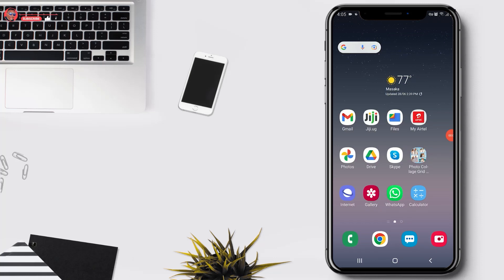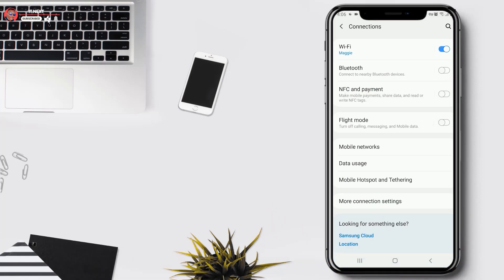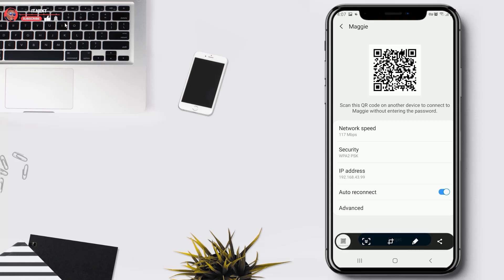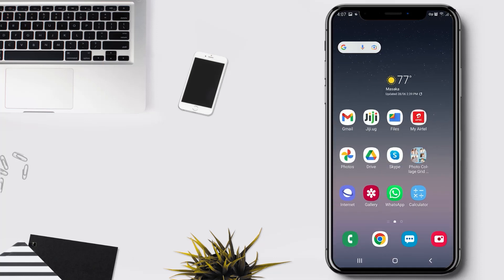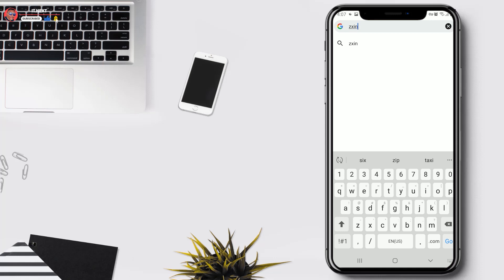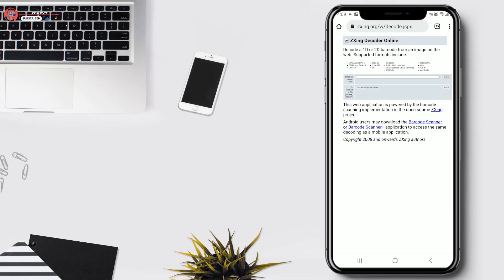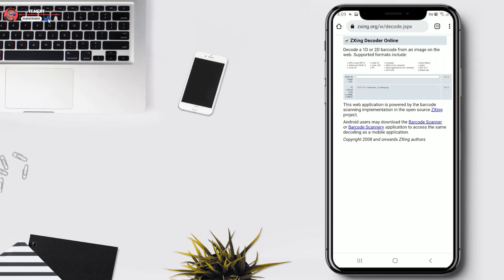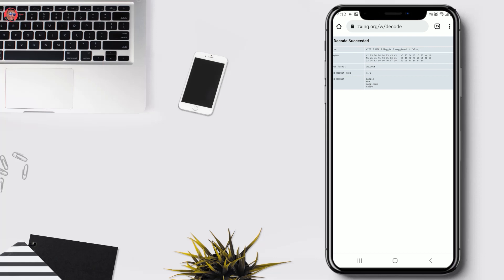How to show Wi Fi Password using your Phone _IT NEXT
In this video i will show to you step by step on How to show Wi Fi Password using your Phone
Expect  to learn all that pertains computer software and Applications for both computers and phones. See you around!!!.